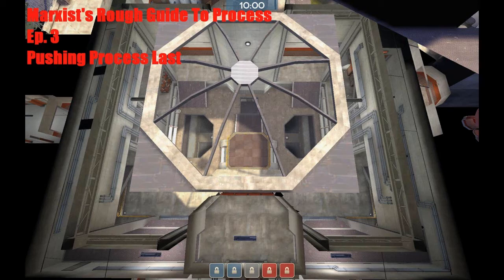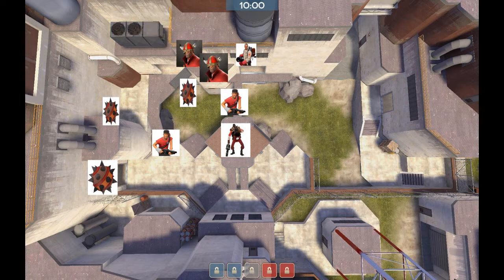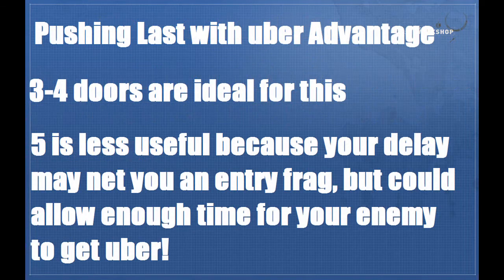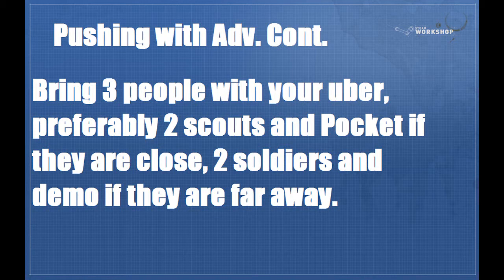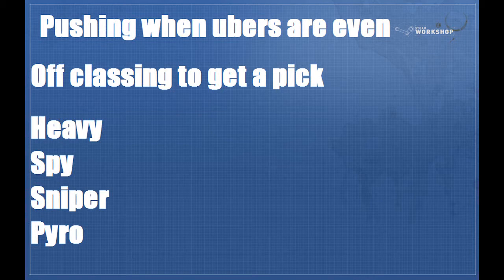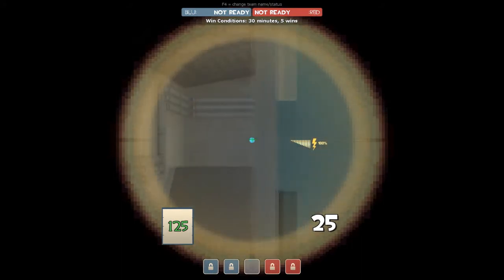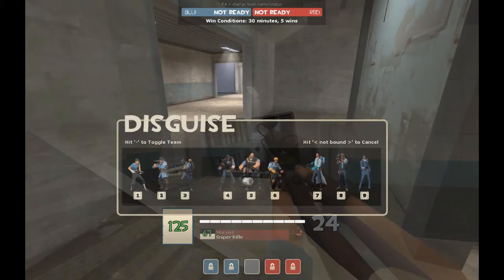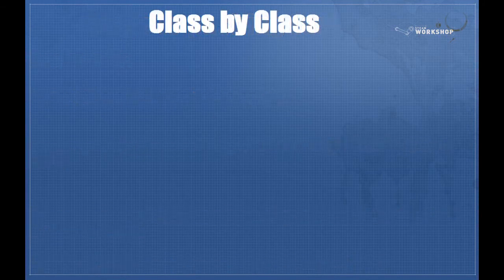Marxist's Rough Guide to Pushing Process Last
Annotations incoming